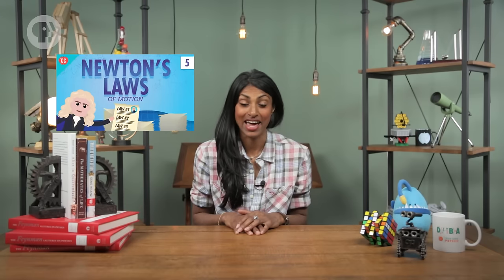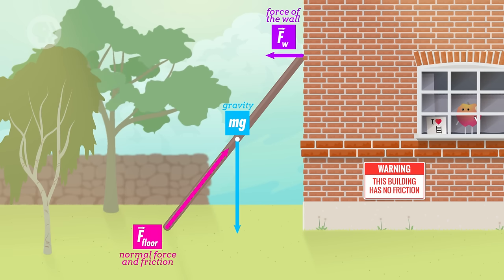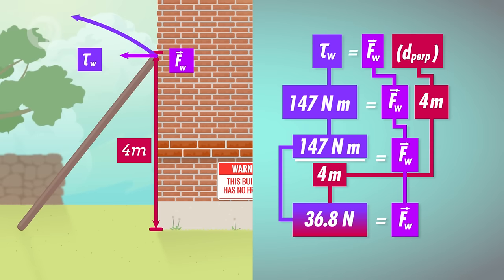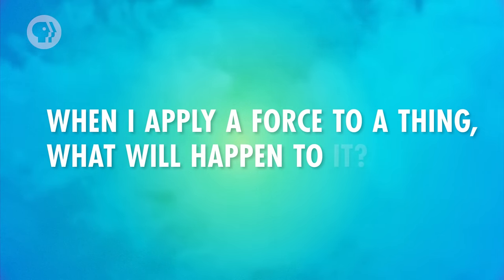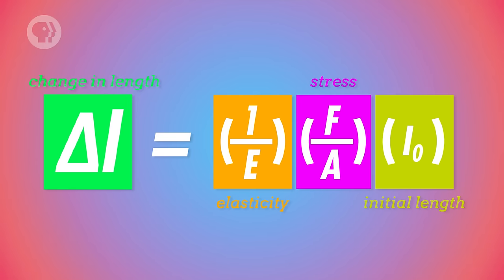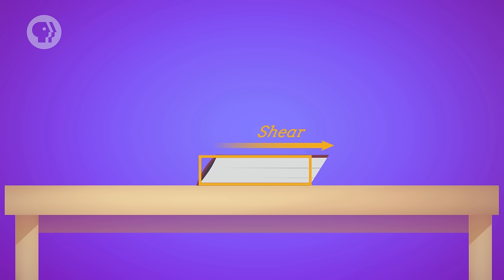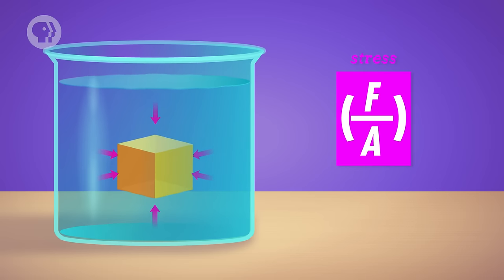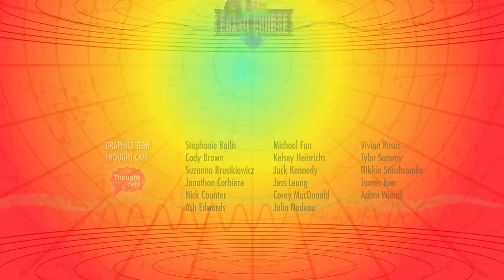Statics: Crash Course Physics #13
The Physics we're talking about today has saved your life! Whenever you walk across a bridge or lean on a building, Statics are at work. Statics is the study of objects when they're NOT accelerating. In this episode of Crash Course Physics, Shini talks to us about stretching, compressing, and springing as they relate to statics! Also... Game of Thrones.